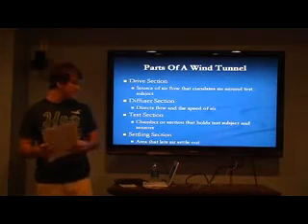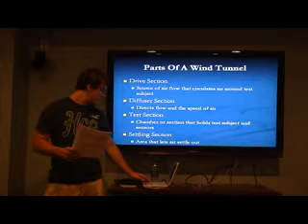Wind tunnel Part 2.wmv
Second part of senior year project.